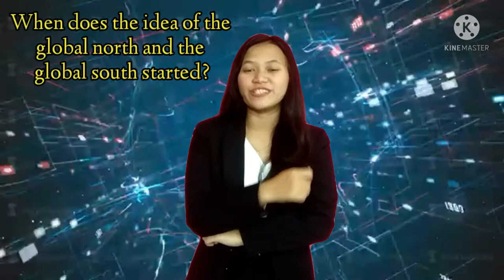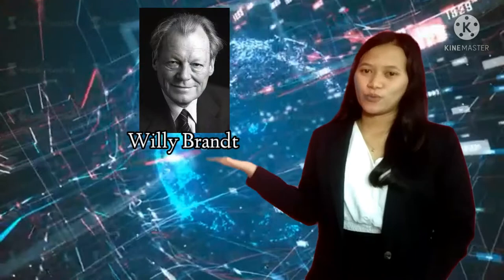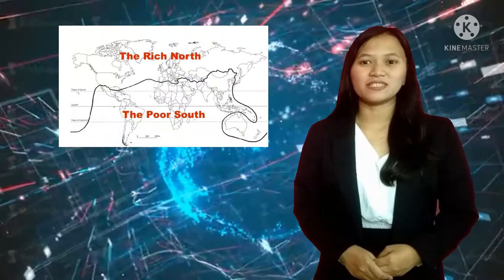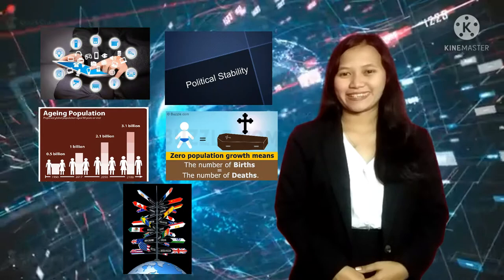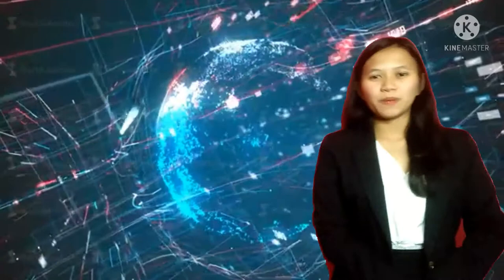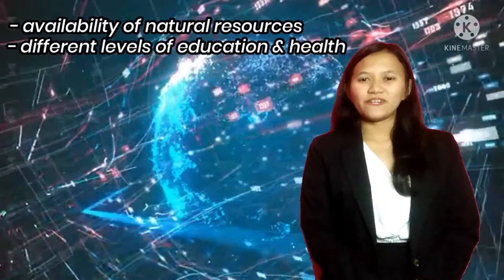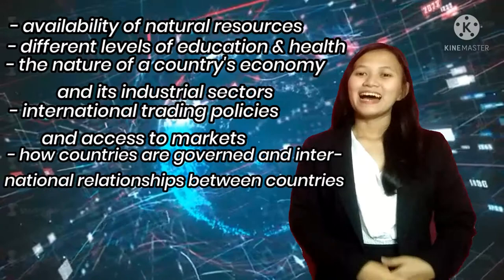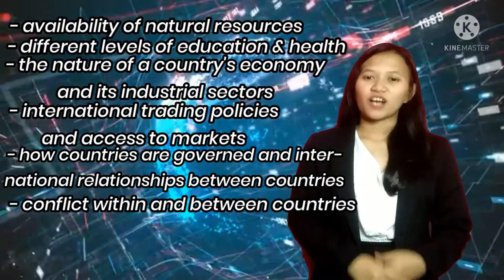The Global Divides: The North and The South by Katherine Derecho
The Global Divides: The North and The South

-Global North and Global South is used to describe a grouping of countries along socio-economic and political characteristics.